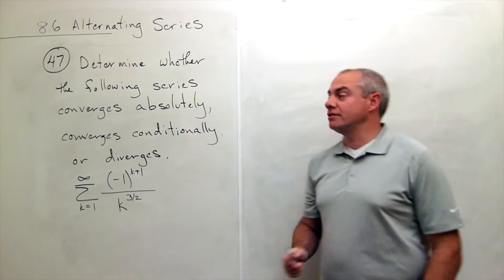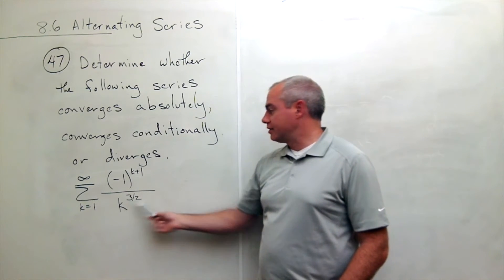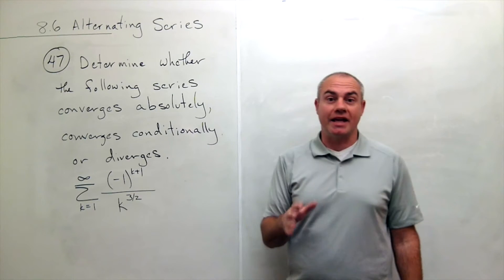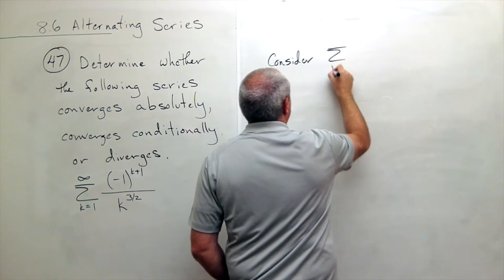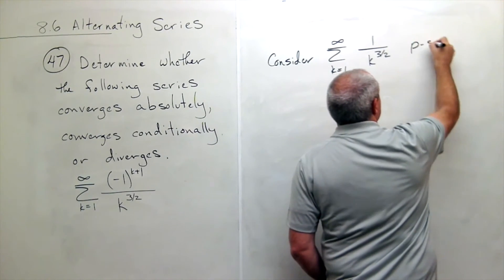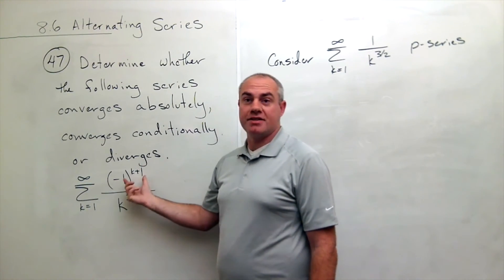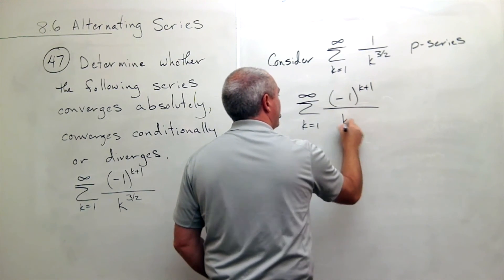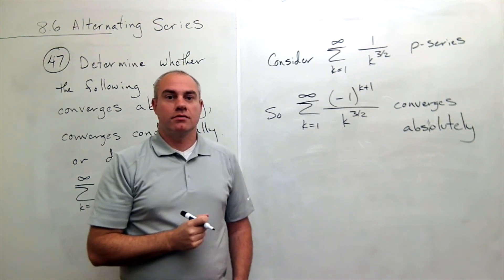Alternating Series, Example 4